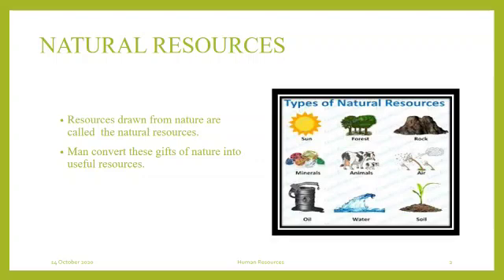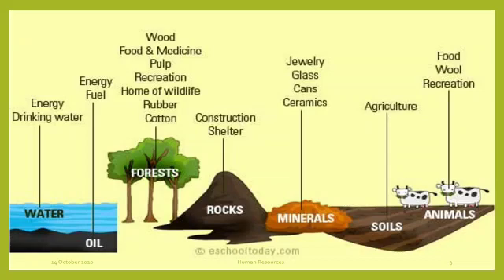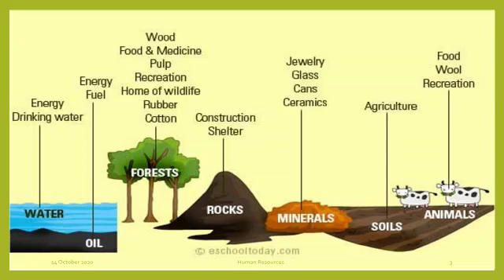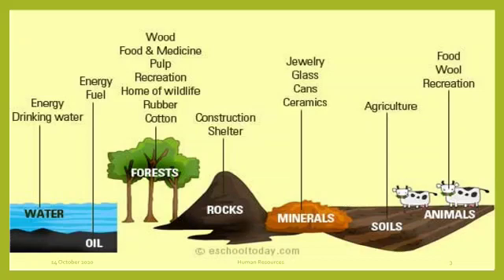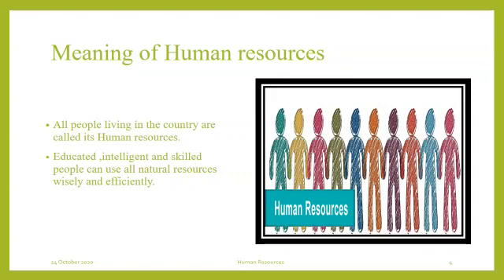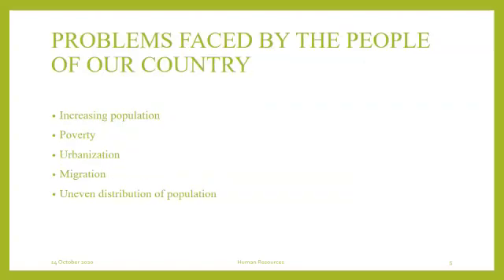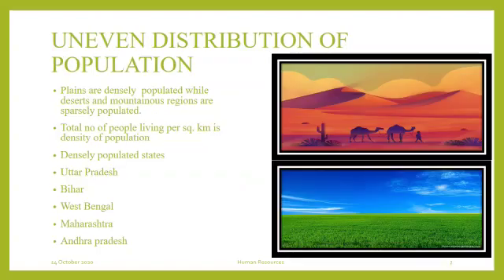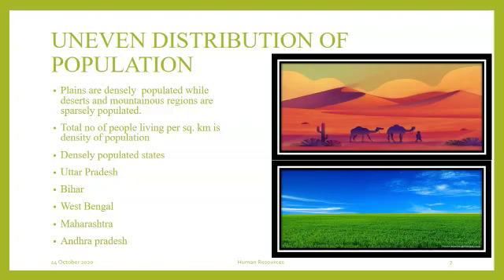Class IV S. St Lesson 13 Human Resources